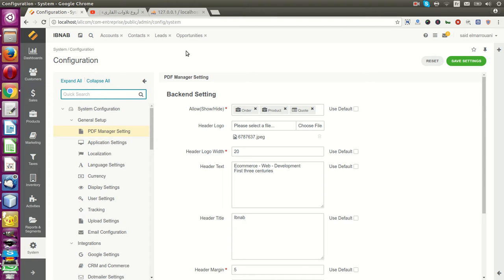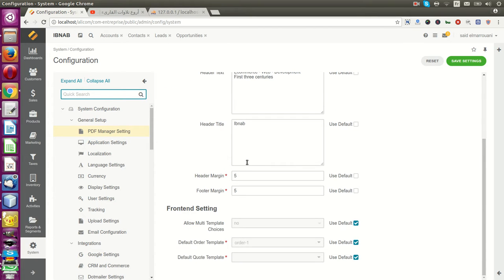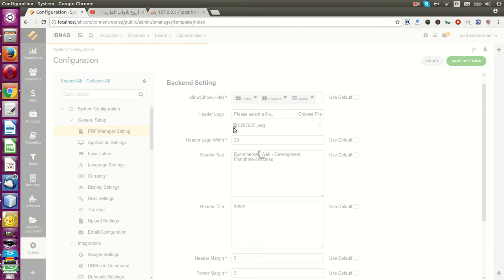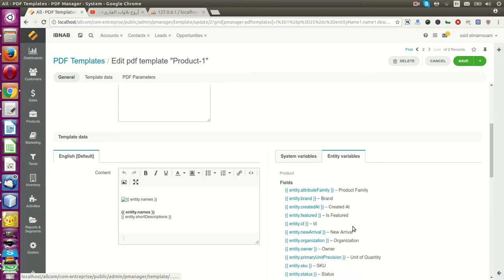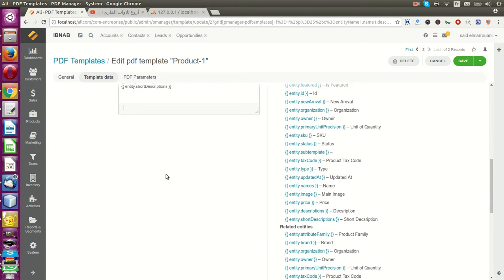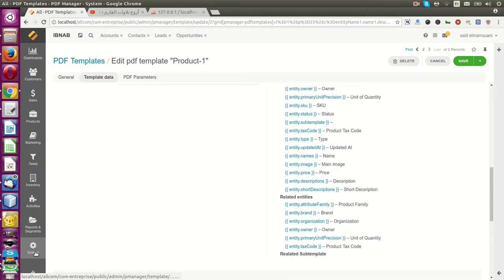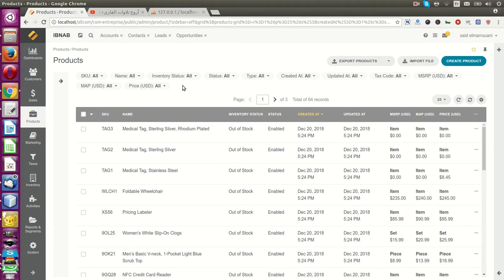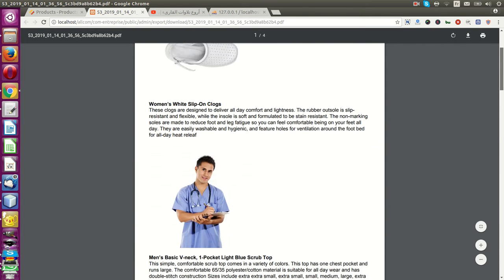OroCommerce b2b : Catalog to PDF (Print) by template - Taymiya PDF Manager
OroCommerce b2b : Catalog to PDF by template - Taymiya PDF Manager